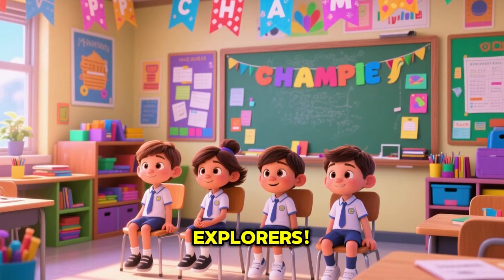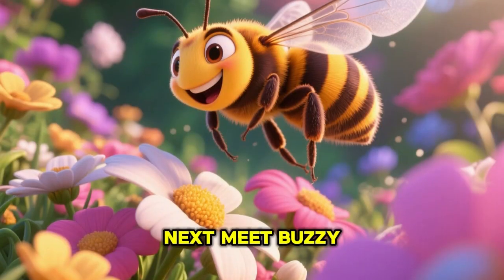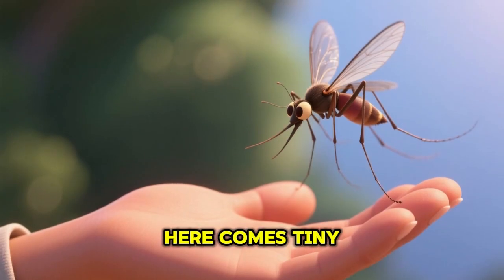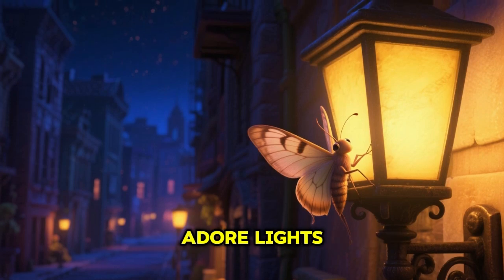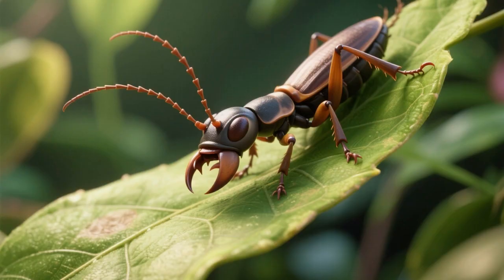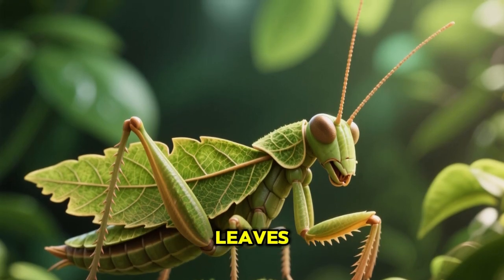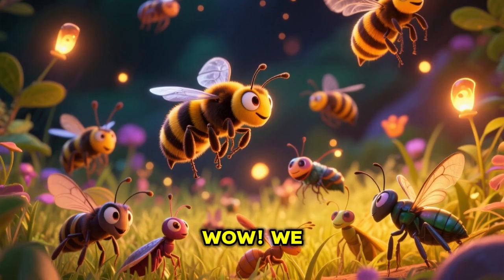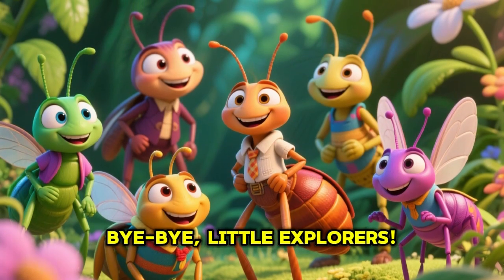Learning Insects Made EASY for Kids and Toddlers| Toddler Learning Video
Welcome to our fun and colorful insects video where kids can learn the names of insects and bugs in the most exciting way! 🐞🦋🐜
This educational video for kids is designed to make kids insects learning super easy and entertaining. From the tiny ant to the glowing firefly, from the buzzing honey bee to the beautiful butterfly, your child will explore the fascinating world of insects.
In this kids insects video, we introduce:
* 🐜 Ants & the amazing bullet ant
* 🦗 Grasshopper & cricket
* 🕷️ Scorpion and mantis
* 🐝 Honey bee, queen wasp, and wasp
* 🐞 Ladybug and colorful beetles
* 🦋 Butterfly & caterpillar
* 🪰 Dragonfly and glowing firefly
* 🐛 Termite and many more giant bugs!
This kids science video also works as an insects documentary for children, showing the amazing world of bugs and insects in a fun, animated, and kid-friendly style. It’s perfect for toddlers, preschoolers, and young learners who love kids shows, animals for kids, kids entertainment, and kids educational videos.
* ✅ Fun animated videos with bright colors
* ✅ Easy-to-learn insect names for kids
* ✅ Kids animal videos combined with science learning
* ✅ A mix of education and entertainment for children
Whether your child loves bugs, beetles, ants, dragonflies, caterpillars, fireflies, or honey bees, this video is a fun way to learn and enjoy science for kids.
👉 Perfect for parents, teachers, and anyone who wants to make kids learning about insects and bugs both fun and effective!